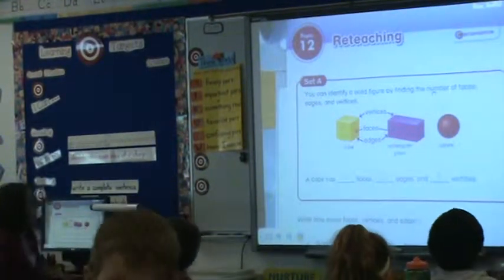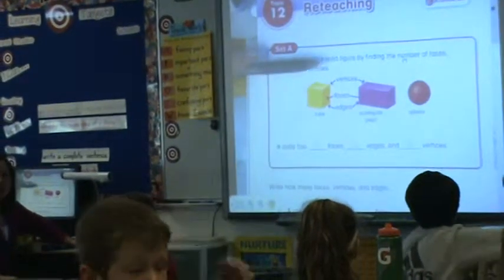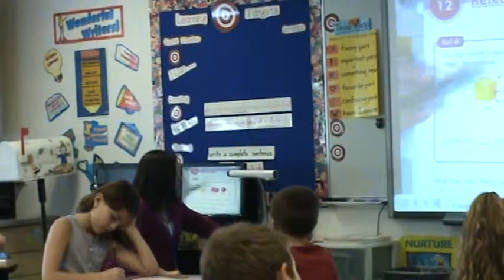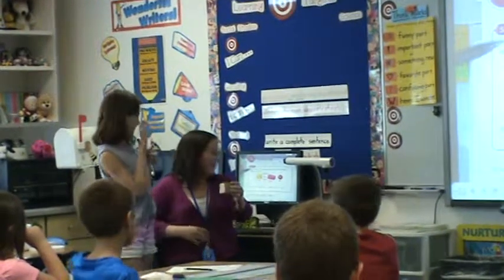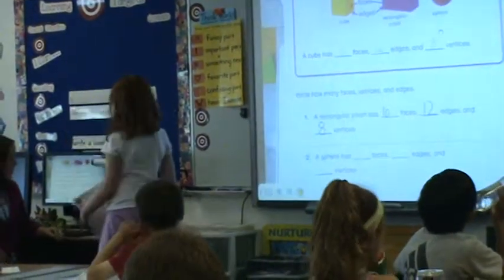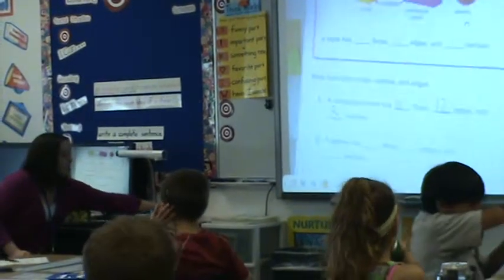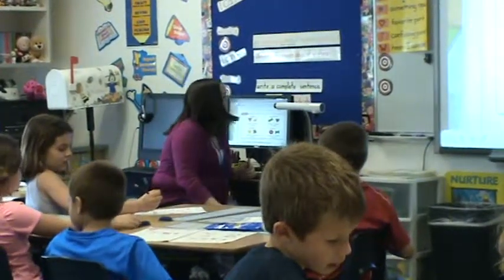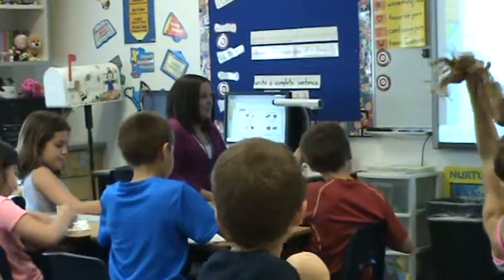Math Review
My math lesson which was a review over Math dealing with shapes